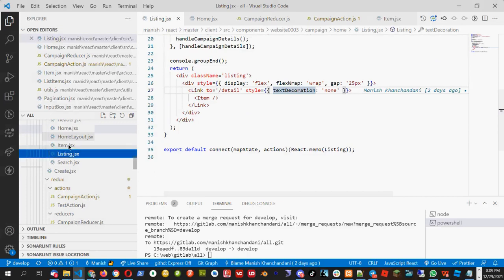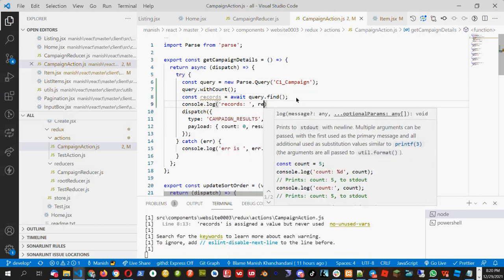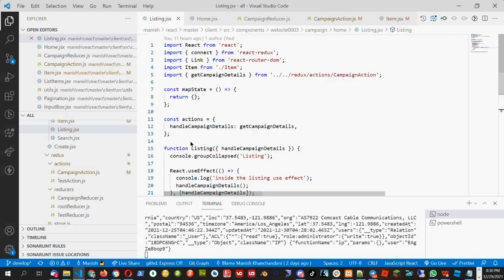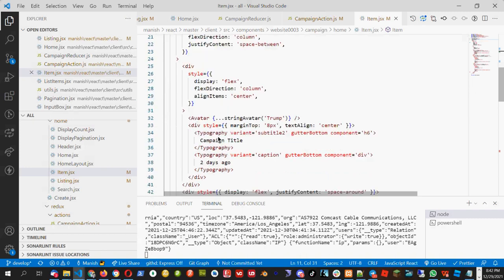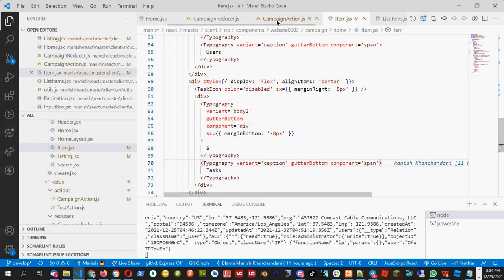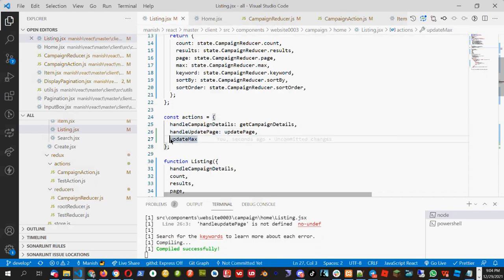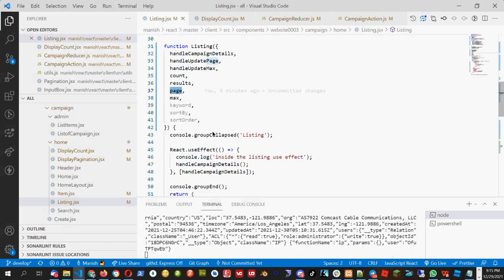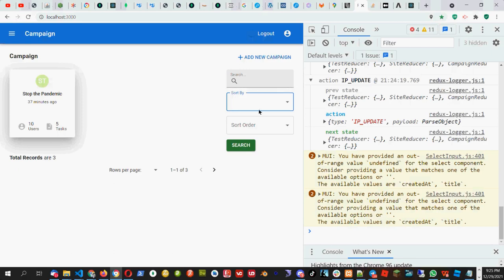Lesson 127 2021 12 29 website 3 part 15 home pagination